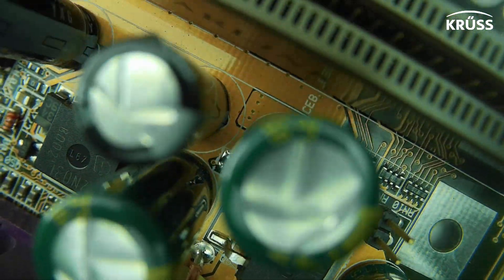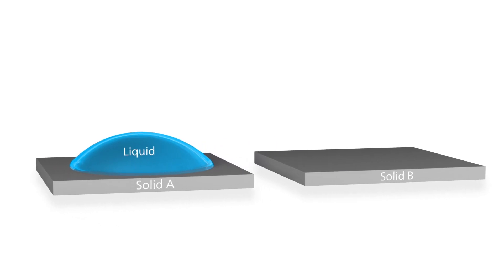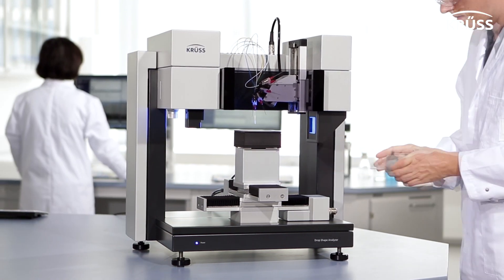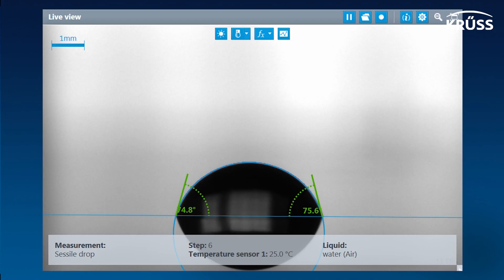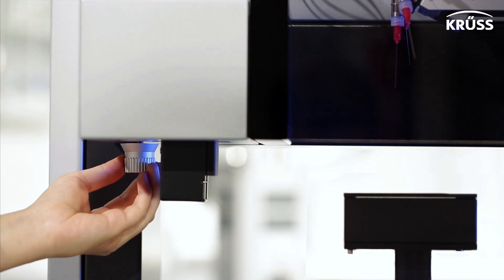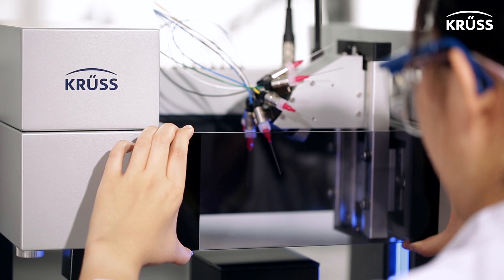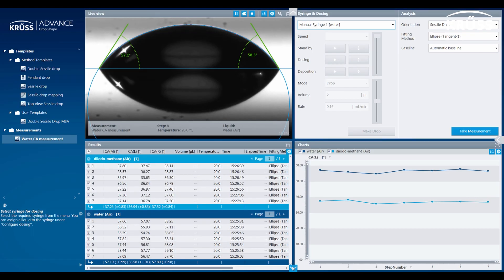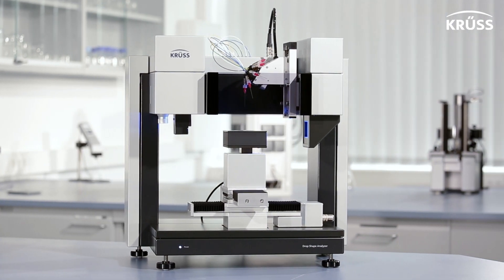Universal analysis of wettability and adhesion | DSA100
How a solid and a liquid interact in terms of wetting and adhesion strongly depends on the solid’s surface free energy (SFE). Our Drop Shape Analyzer – DSA100 performs optical contact angle measurements for determining the SFE in order to characterize the wettability. As our high-end instrument in this area, the DSA100 is composed of innovative optical and mechatronical parts and capable of fully automated analyses. Its versatility makes it ready for any task in wetting analysis imaginable.